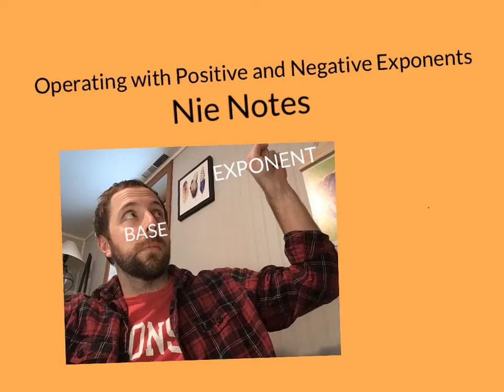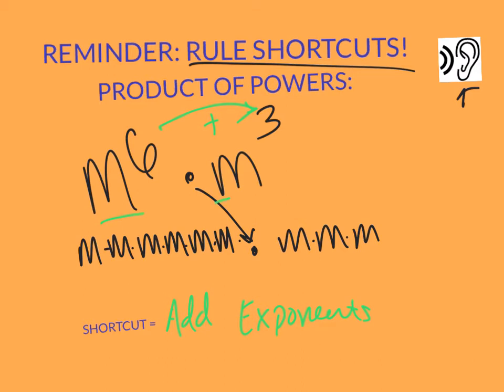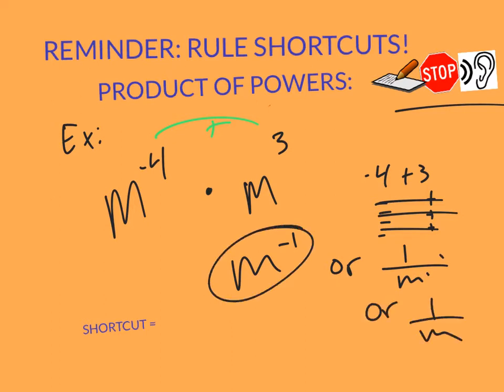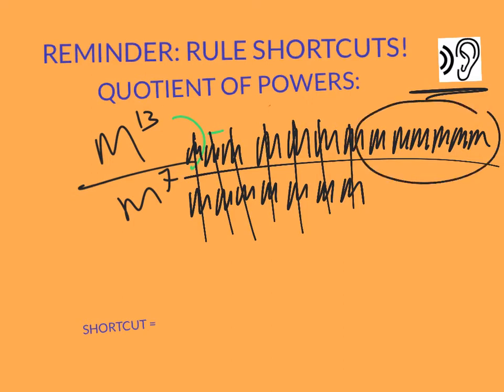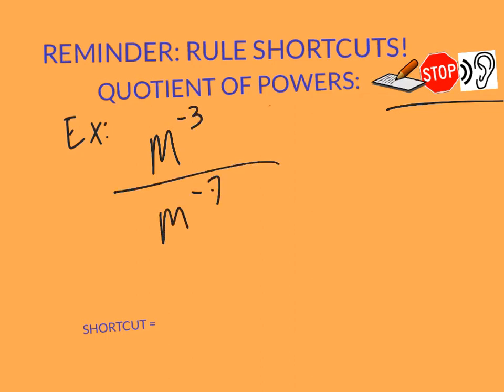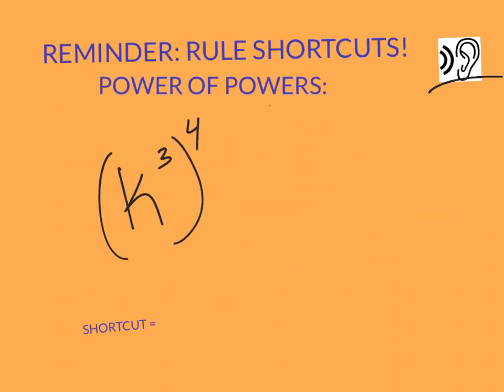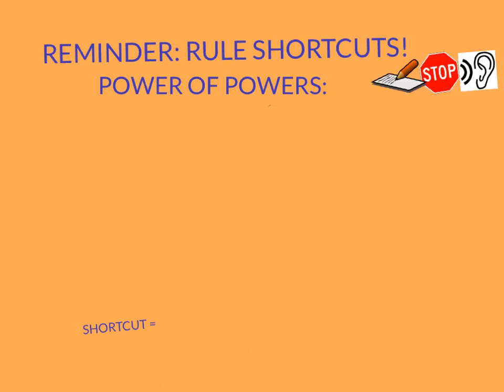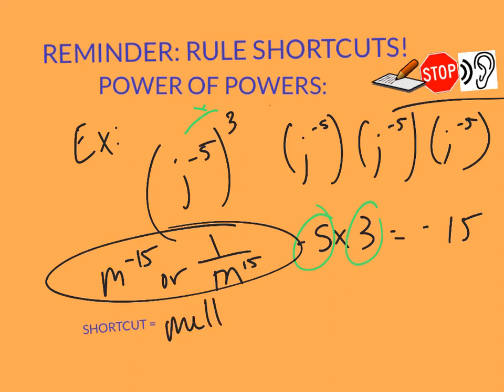Nie Notes - Operating with Negative Exponents